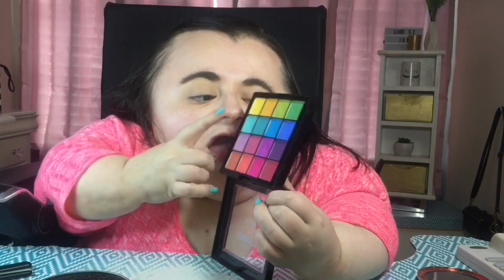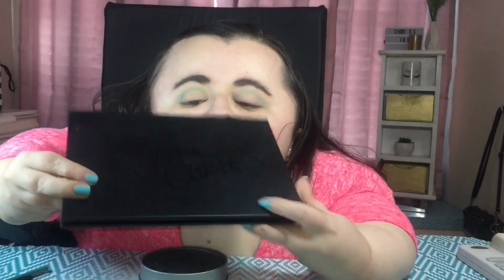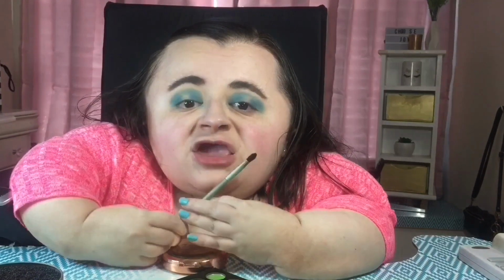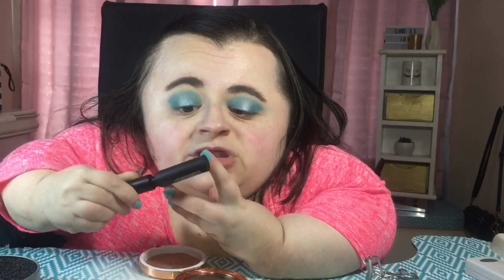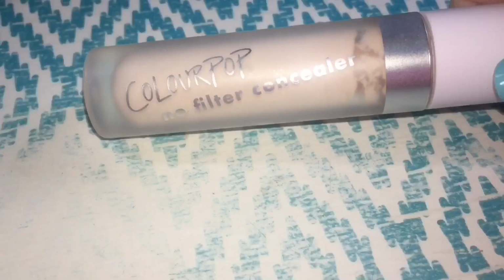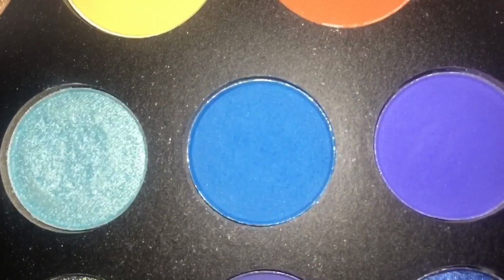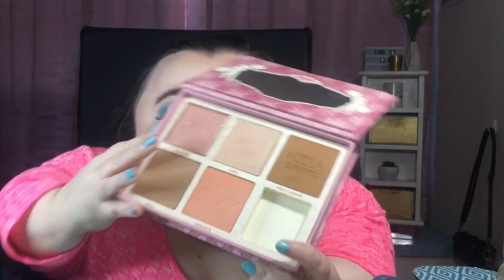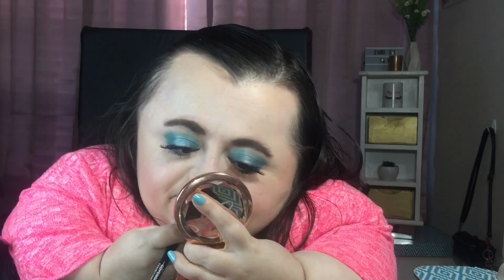Aquarius Inspired Makeup Tutorial!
Open me! 💖💖💖💖💖💖💖💖💖

Products I used:

Face:

Too faced born this way foundation In the shade snow

Colourpop no filter concealer in the shade fair 02

Tarte translucent powder

Butter bronzer in the shade bronzer

Eyes:

Elf eyebrow cream in the shade light brown

Elf eye putty primer

Nyx ultimate brights eyeshadow palette

James Charles x morphe eyeshadow palette

Lucky lashes in the style diva

La colors white eyeliner pencil

Lips

Covergirl lipliner in the shade in the nude

Maybeline lipstick in the shade baddest beige

I’m 25

No